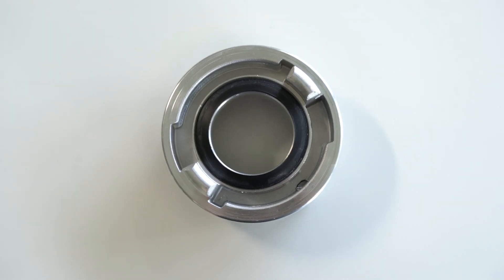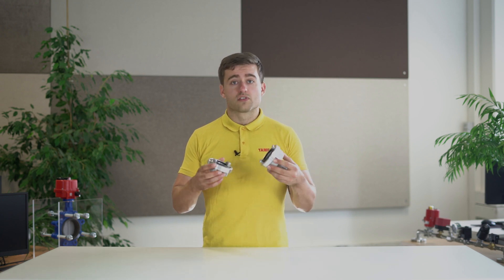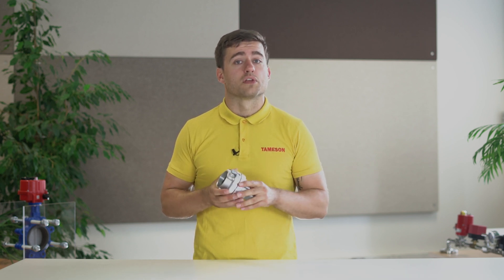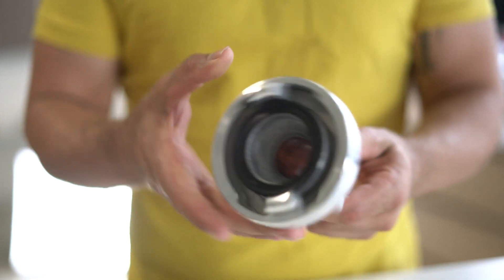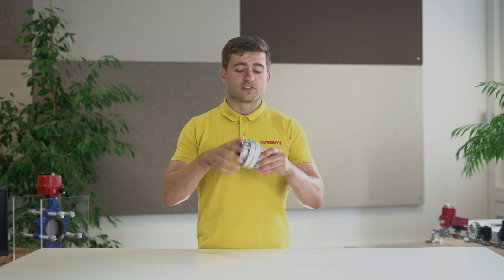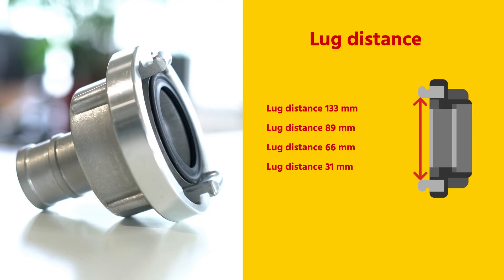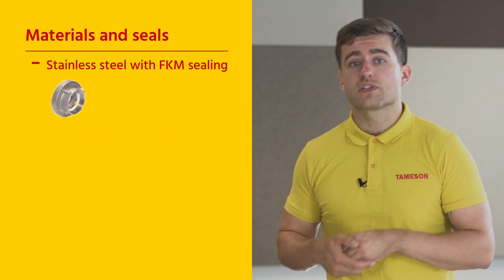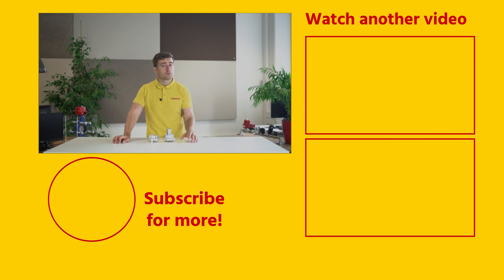How to use and select a Storz fire hose coupling - Tameson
In this video, Max explains how to select a Storz fire hose coupling and how to connect it to your application.
Timecodes:
00:00​ - Intro
00:06 - Storz coupling application
00:29 - Sexless coupling and diameter
00:45 - How to connect a Storz coupling
01:22 - Storz coupling safety features
01:37 - Storz size options
01:44 - Storz hose connections
01:51 - Storz materials and sealings
02:04 - Outro

Storz couplings are often used and designated as fire hose couplings. However, they have wide usage in many industries, including refineries, agricultural, construction, maritime safety, and military use due to their resistance against corrosion, acids, and water. It is the standard coupling on fire hoses in most European countries and is also widely popular in the United States.

Storz coupling connections are symmetrical because rather than having a male and a female end connected by for example a screw-type thread, the couplings are identical and can be joined to any other coupling of the same diameter. The diameter is often referred to as the lug distance, which is the distance between the two lugs on the coupling.

To couple a Storz connection, the two sides are pressed together so that the hooks are inserted into the flange of the other connection. You then rotate them until they are tight, this causes a watertight connection between the couplings. To uncouple them you rotate them in the opposite direction from when you tightened them. The locking rings rotate independently of the pipe, so it does not move with it. This is also the reason why they are preferred by firefighters. You can connect various hoses very easily, securely, and quickly.

Some Storz couplings have an extra safety feature like this one. So when you tighten them the feature clicks and then you can not unlock the hose unwantedly.

The Storz couplings are standardized over a wide range of connection sizes. This means that any coupling adhering to the Storz standard can be coupled. To uncouple this you just press the safety feature and disconnect.

The couplings come with different hose connections. Common connection types are hose pillars, threaded connections, and flanges. Additionally, they come in different materials and seals. Most commonly stainless steel with FKM sealing, brass with NBR sealings, and aluminum with NBR sealings. So there is always a coupling suitable for your application!